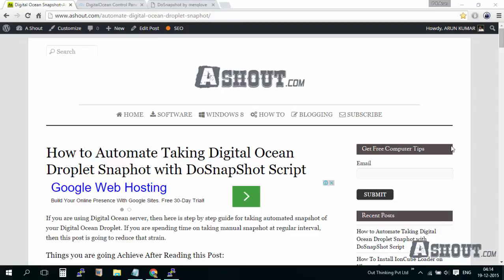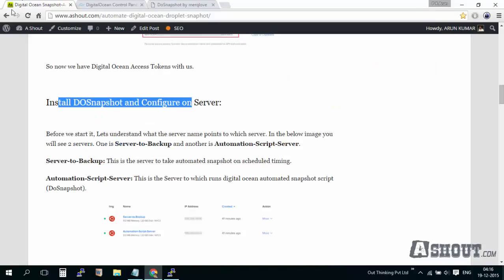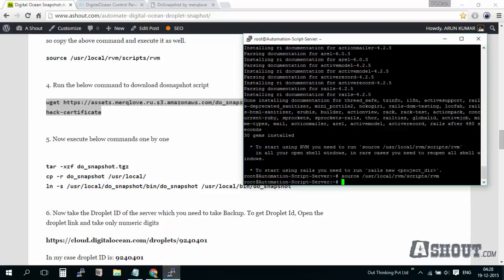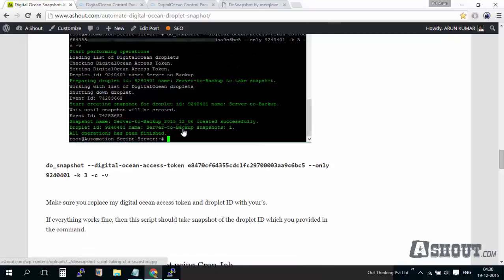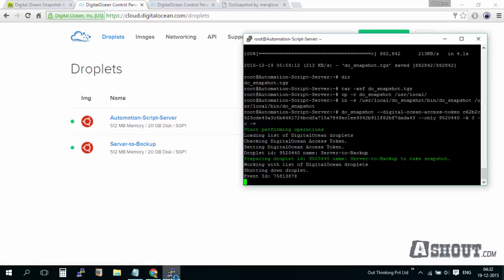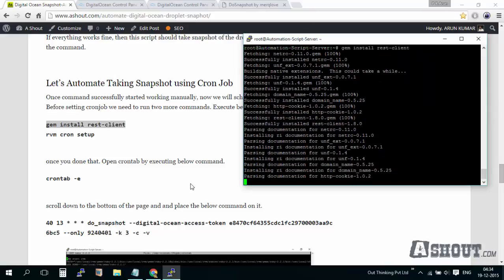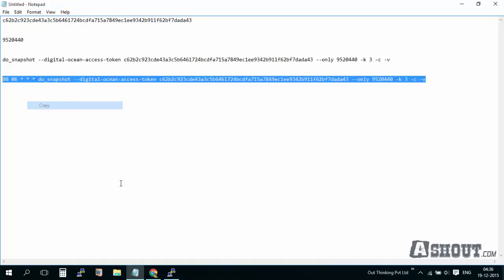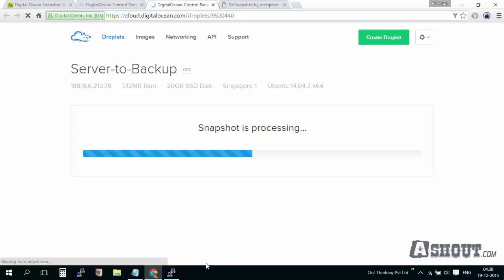DoSnapShot-Automate Digital Ocean Snapshot (Ubuntu O.S)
Learn how to automate taking your digital ocean droplet snapshot on Ubuntu server with DoSnapshot script.